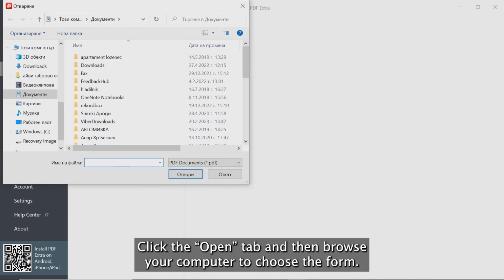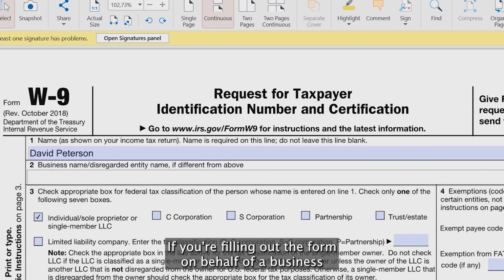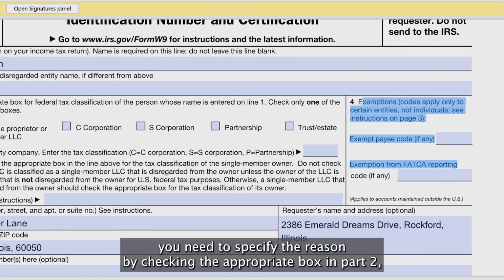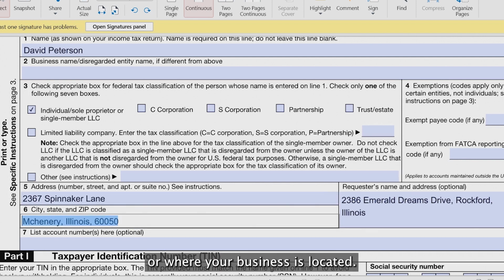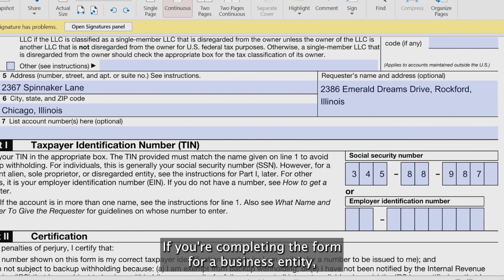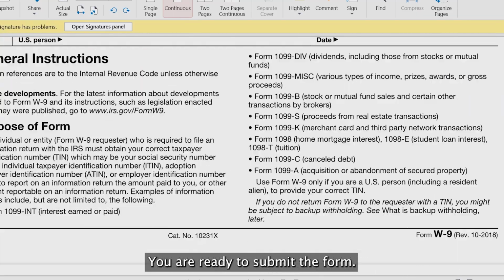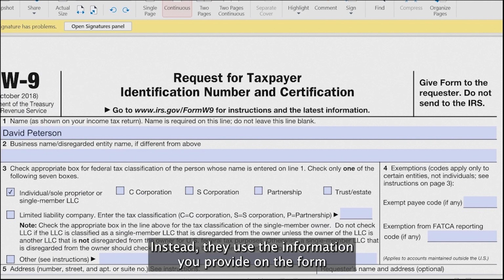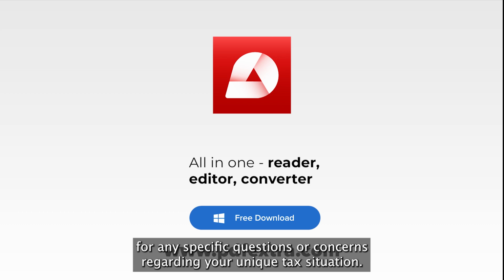How to Fill Out a W-9 Taxpayer form? Step by Step tutorial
Are you confused about how to fill out and submit a W9 form for your taxes? Look no further! In this comprehensive video, we'll guide you step-by-step through the entire process, ensuring you have a clear understanding of every field and requirement. Please note that while we provide valuable information, we are not experts from the IRS. If you have specific or complex questions about your tax situation, we strongly recommend contacting the IRS or a qualified tax professional. Our aim is to simplify the process and provide general guidance to help you navigate the W9 form with confidence. Mastering this form is essential for proper tax compliance as a freelancer, independent contractor, or business owner. Don't let the complexities of tax forms overwhelm you!